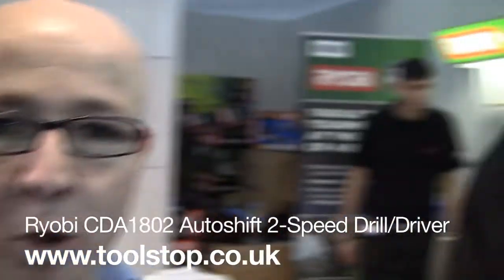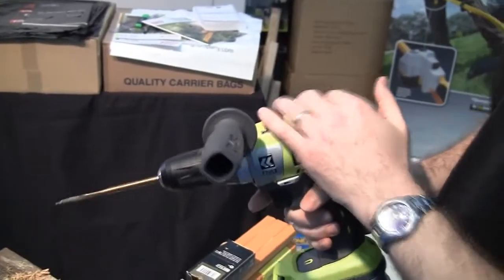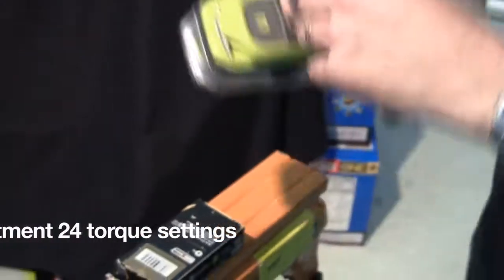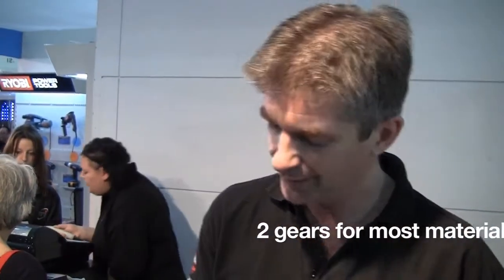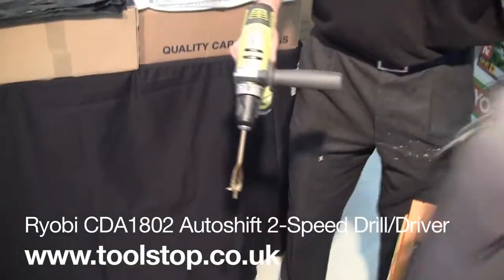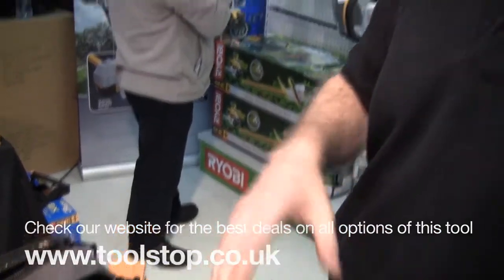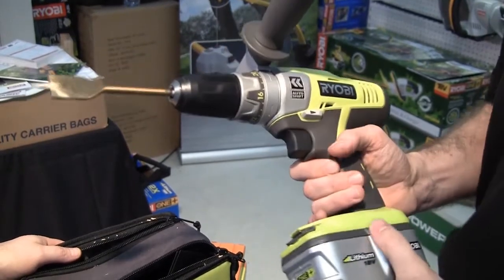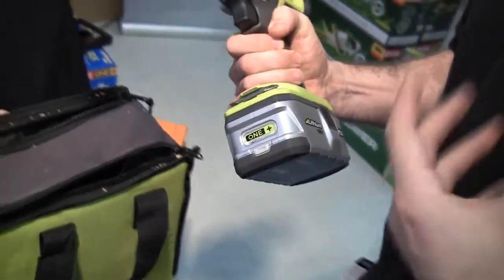Toolstop @ Ideal Home Show - Ryobi CDA1802 Drill/Driver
We touch base with Ryobi and the Ideal Home Show and get a demo of the Ryobi CDA1802 Drill/Driver.